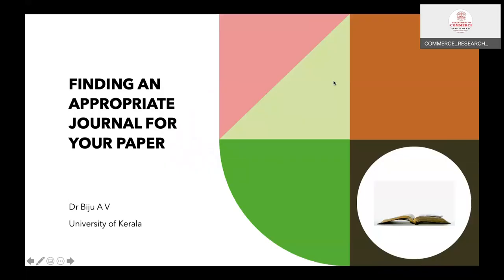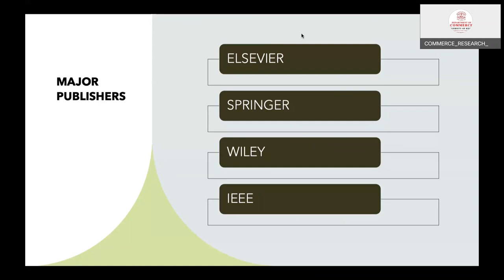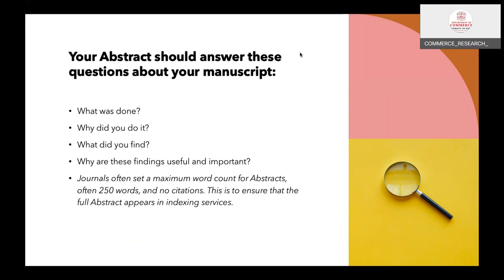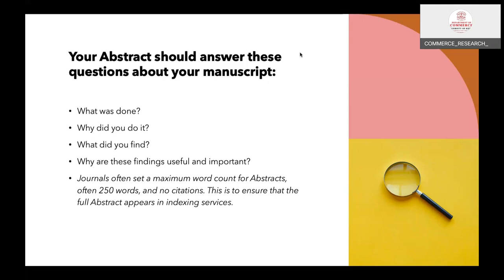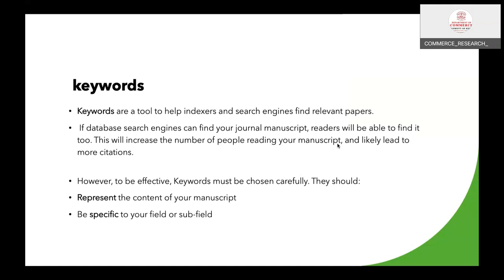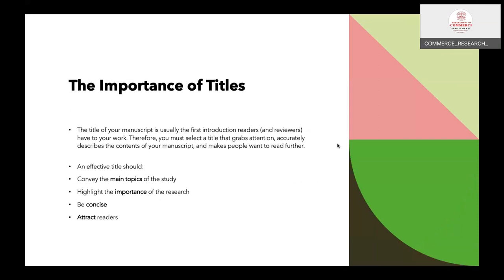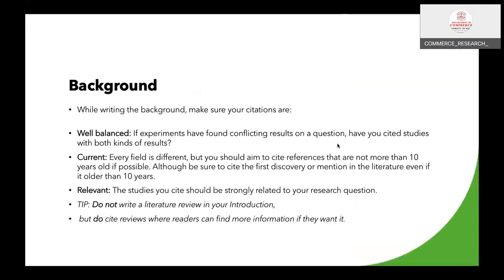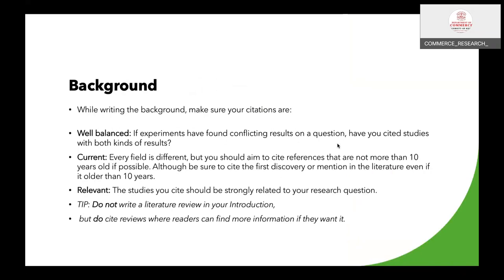Find journals for publication# Importance of Keywords & Abstract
This video shows the important points to be noted by the manuscript authors before approaching good publishers and  journals